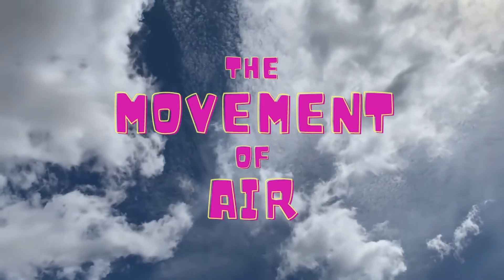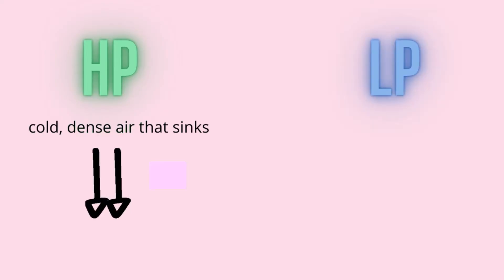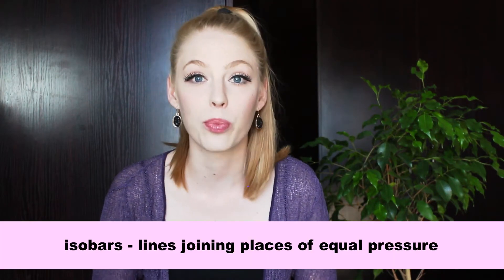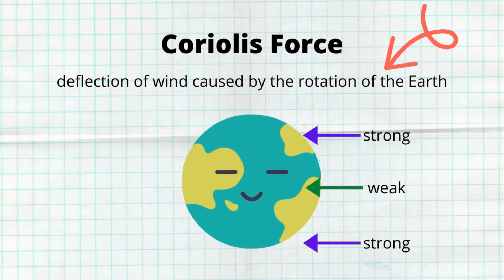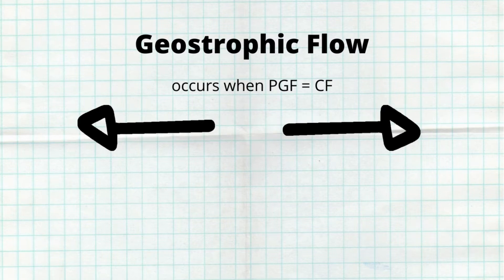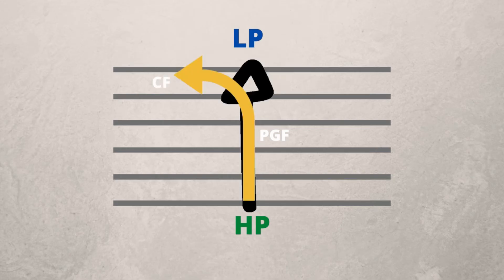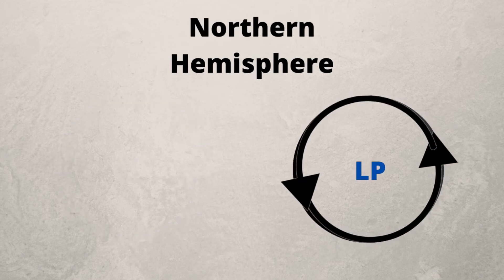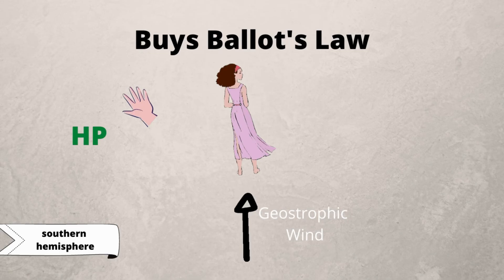THE MOVEMENT OF AIR // What are Pressure Gradient Force, Coriolis Force and Geostrophic Flow?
This video covers some foundational concepts in how air moves around our globe.

We cover:
- Atmospheric Pressure
- Pressure Gradient Force
- Coriolis Force
- Geostrophic Flow
- Ferrel's Law
- Buys Ballot's Law
- How Pressure Cells Rotate in different Hemispheres

This is high school physical Geography content covered at a grade 11 level. It falls under the Climatology section.